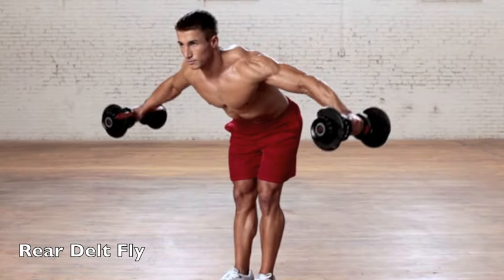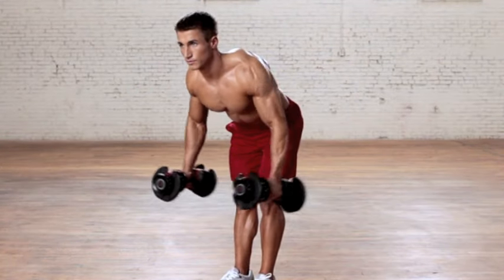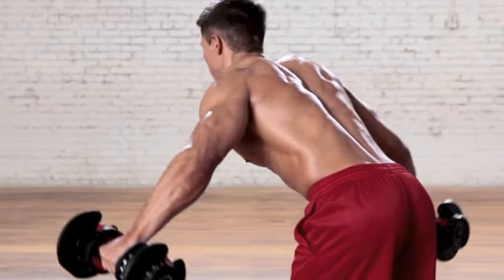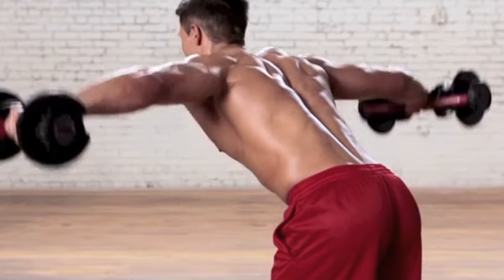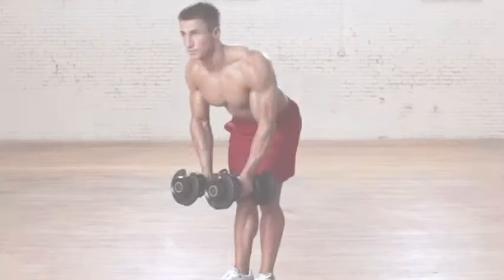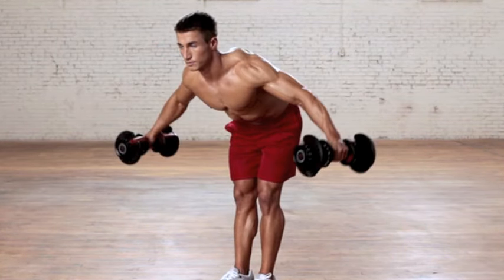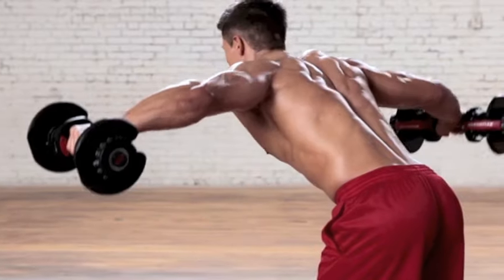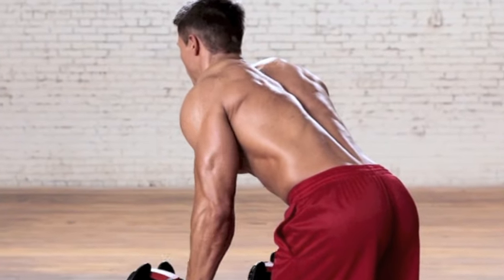Bowflex® How-To | Rear Delt Fly for Beginners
We show you how to do a Rear Delt Fly using proper technique.
The Rear Delt Fly.
Hold a pair of dumbbells at arms length, set your feet shoulder width apart, with your hips back and chest open, bend at the hips approximately 90 degrees to the ground.
With your arms hanging straight down and your elbows slightly bend, slowly lift the weights to where the hands reach shoulder level or a little before shoulder level.
Then lower the weights stopping just short of relaxed and repeat.